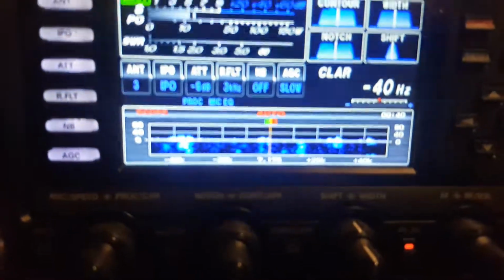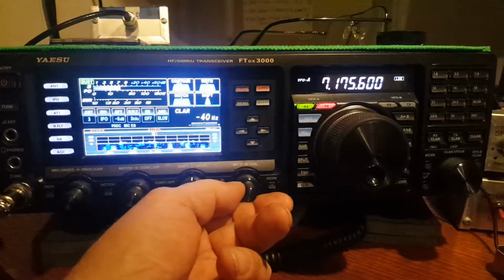Death of a Contest- Calling All Hams: Training my Replacement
Death of a Contest - the myth, the legend, the making of the video:
Well, maybe that's an exaggeration. The vids suck. Because they're hard to make! I challenge you subs to this channel.. this YT version of a steaming heap of stench in the middle of 8 Mile Rd on a 100 degree day - - - and ESPECIALLY you unfortunate souls who just happened uponst this nighmare. You didn't deserve that   :-O

I challenge you all! To make a decent DoC vid. It's not so easy. I'll explain why... if you'll be willing to watch this dribble and babble and out of focus flotsam!

If you didn't... I can't blame you!
Regardless of whether you watched or not...
Be well, and 73 to all you good people.. all  you good people of Earth